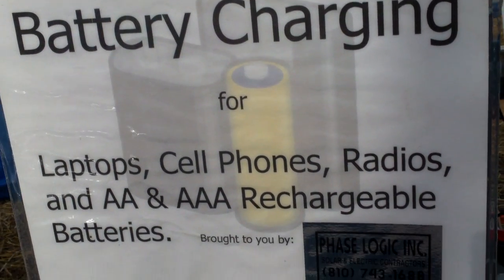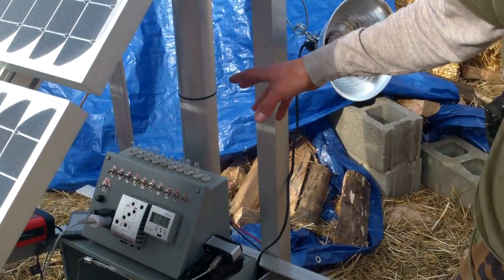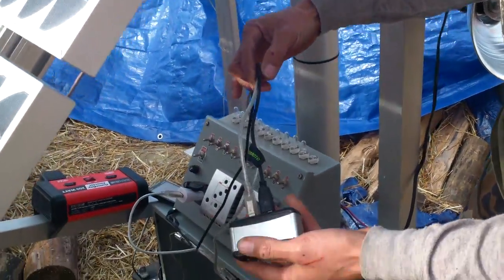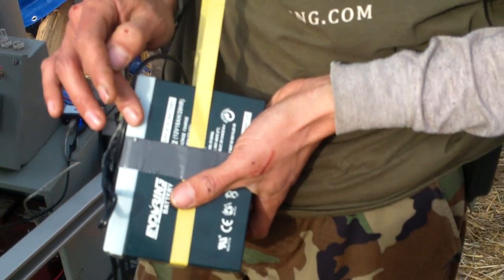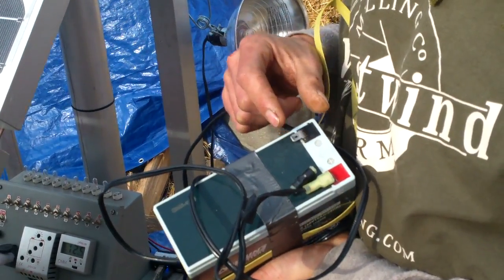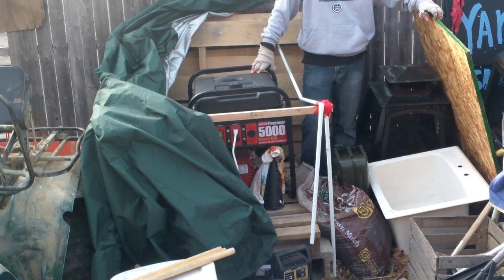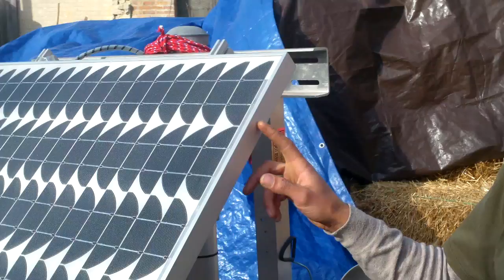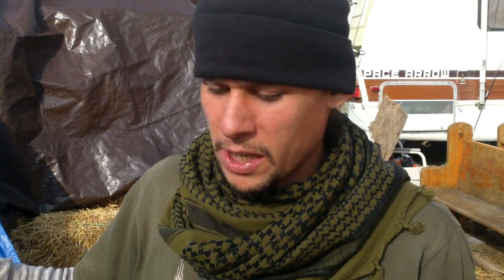Solar Power at Occupy Flint Pt. 2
Jason from Occupy Flint explains some of the great stuff that Occupy Flint is doing with Solar Power.